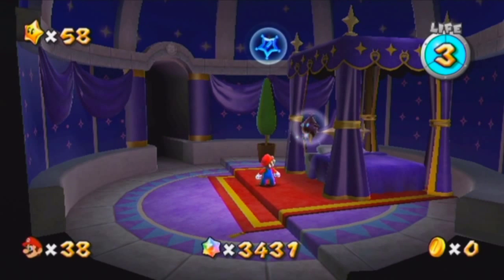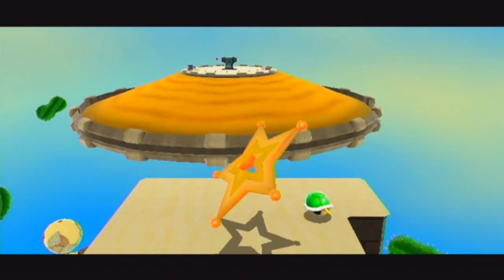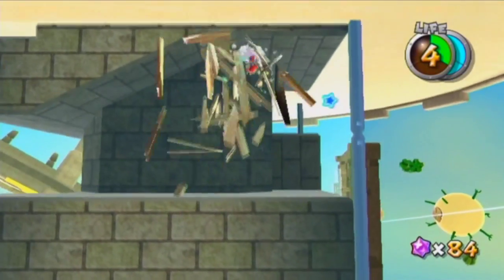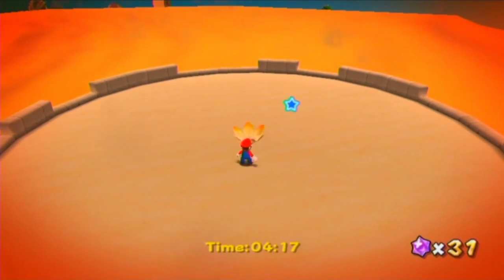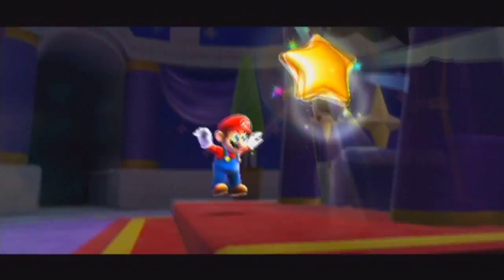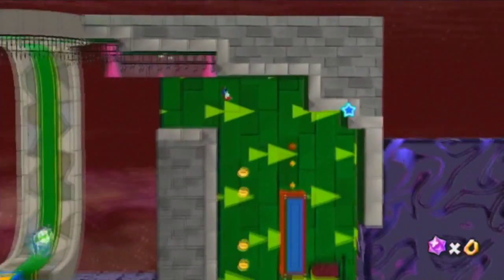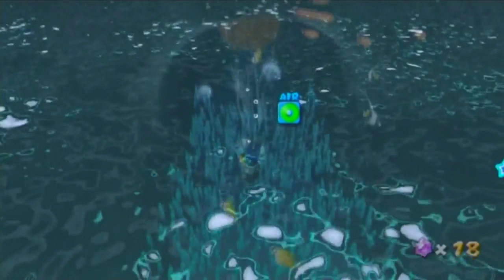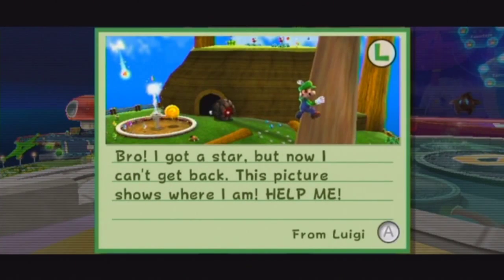Super Mario Galaxy - Dark Matter Plant (Part 15)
We clear out Dusty Dune Galaxy, then fly off to face Bowser once more!